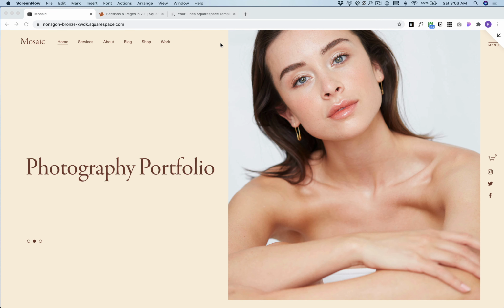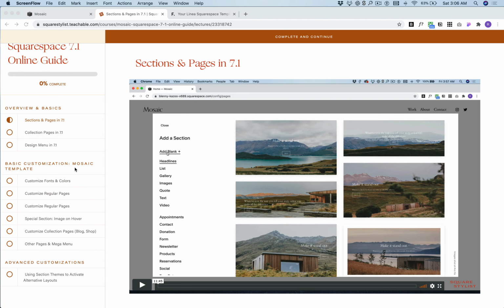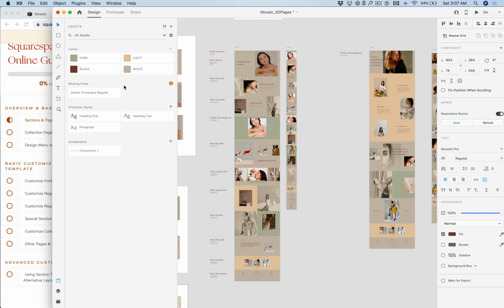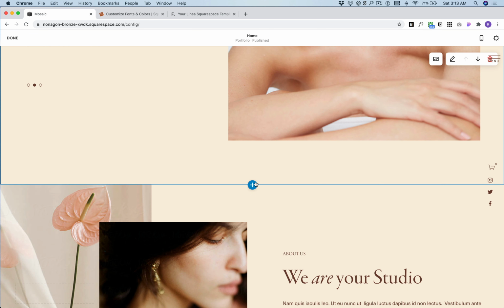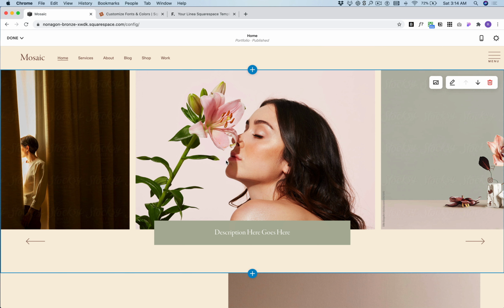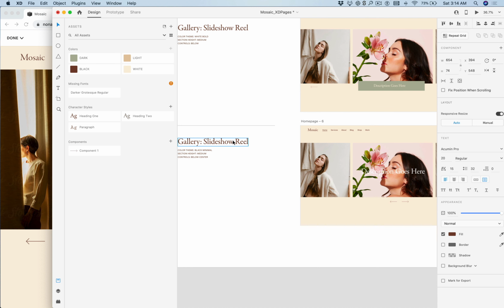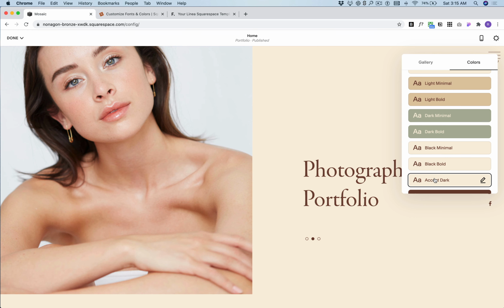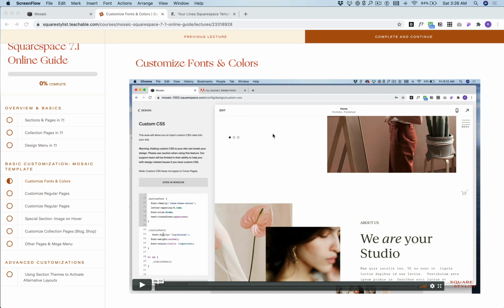Squarespace 7.1 Template : MOSAIC by Squarestylist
Meet Mosaic, a sleek yet sophisticated template made to disrupt and break boundaries in Squarespace 7.1. With the right balance of modern and timeless, its design is versatile enough to showcase the craft of any industry.

The template comes with 6 editorial-style pages: Home, Services, About, Blog, Shop, and Work. But you're not getting just a single layout. True to its name, Mosaic makes the most of 7.1 features so you can add, arrange, and modify elements in countless ways.

Are you ready to build and launch your very own hand-coded websites?